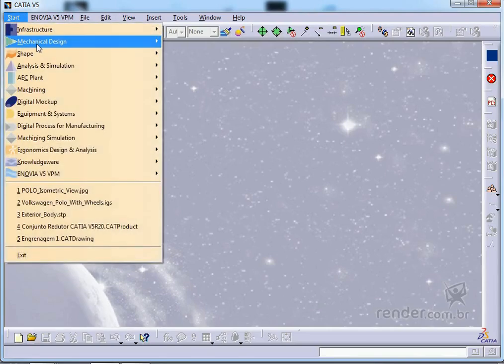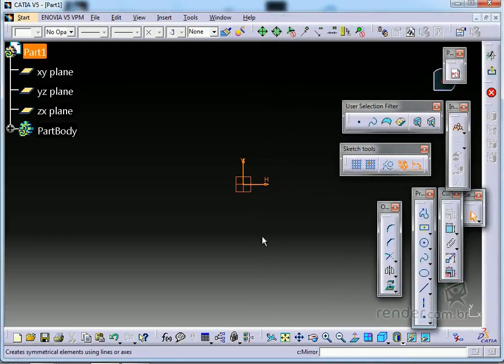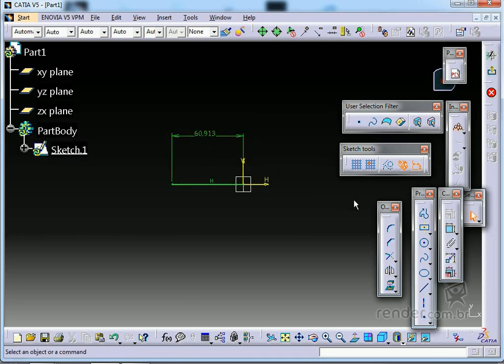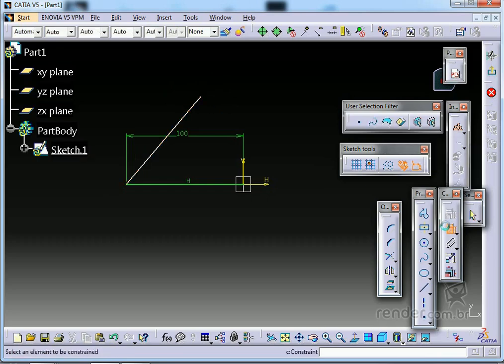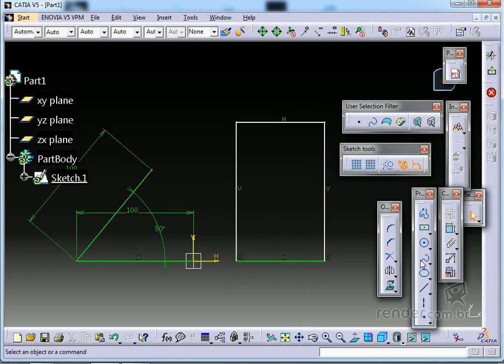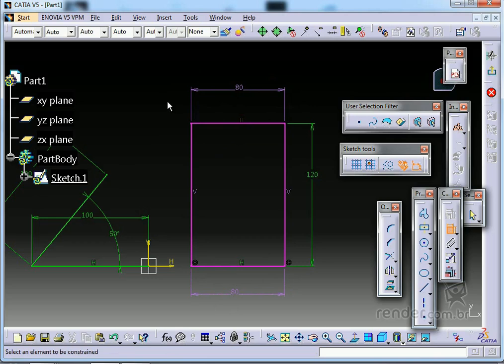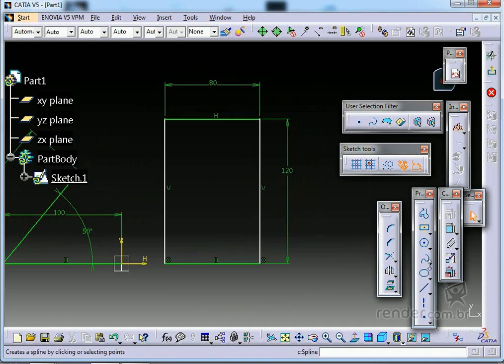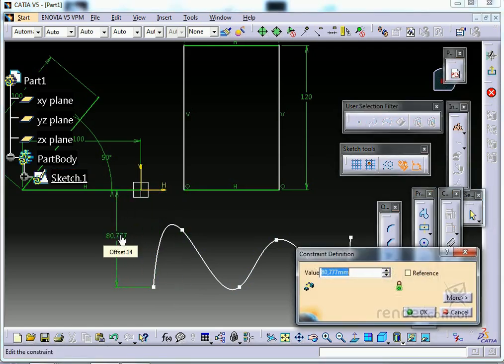7 - Line, Profile, Spline | Catia V5 Essential